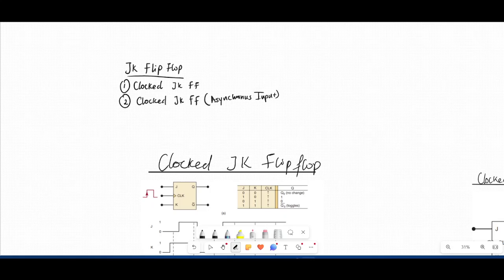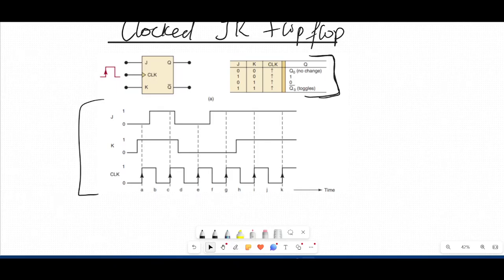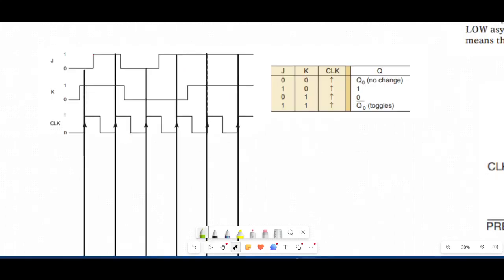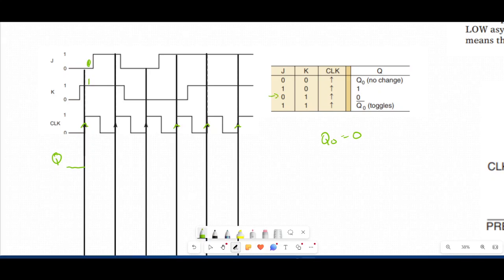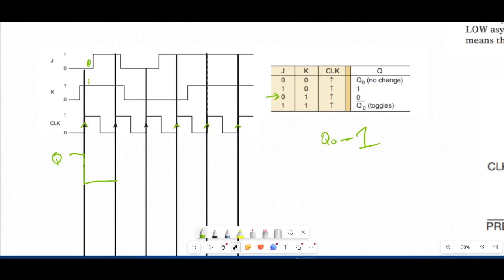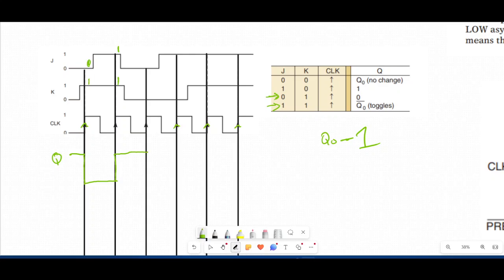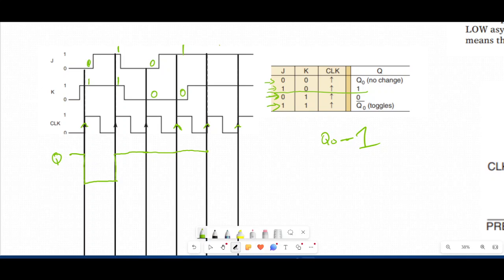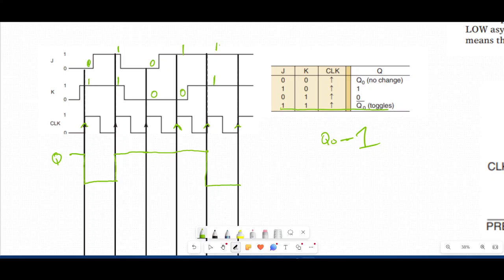Clocked JK flip flop and it's output wave form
This tutorial explains how the clocked JK flip flop works and how to get it's output wave form Q